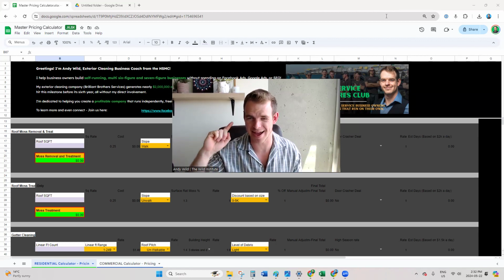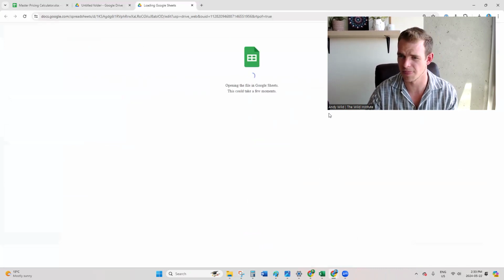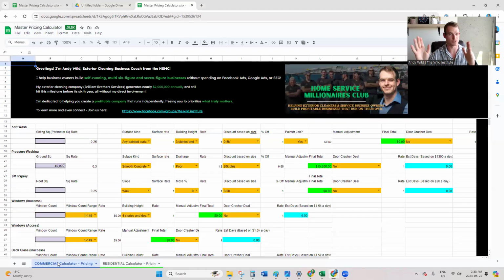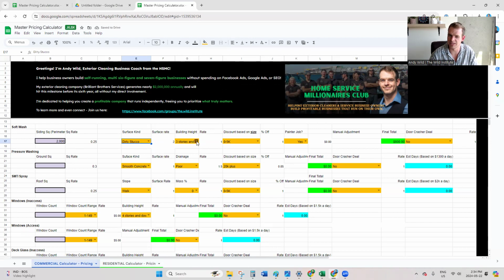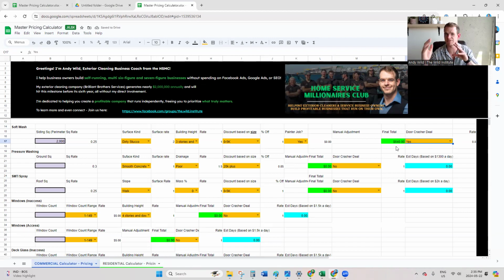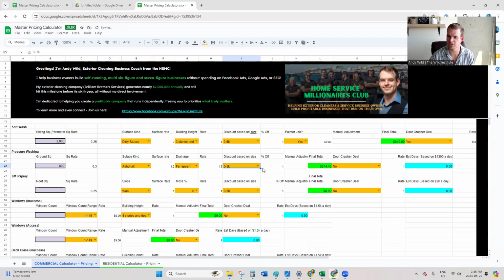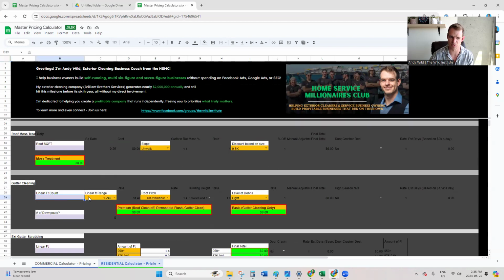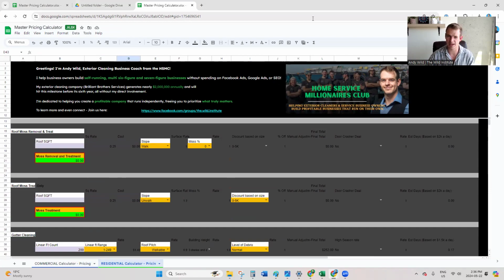How to use the Master Pricing Calculator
Greetings! I'm Andy Wild, an Exterior Cleaning Business Coach.

To learn more and even connect - Join our free community for valuable tips and strategies. Plus, we can connect one-on-one if you'd like to learn more.

I help business owners build self-running, multi six-figure and seven-figure businesses without spending on Facebook Ads, Google Ads, or SEO!

My exterior cleaning company (Brilliant Brothers Services) generates nearly $2,000,000 annually and will hit this milestone before its sixth year, all without my direct involvement.
(This lets me focus on helping others achieve the same!)

I'm dedicated to helping you create a profitable company that runs independently, freeing you to prioritize what truly matters. Whether it's family time, vacations, new ventures, or other passions, I'm committed to help you with your professional goals, empowering you to live life on your terms! 😊